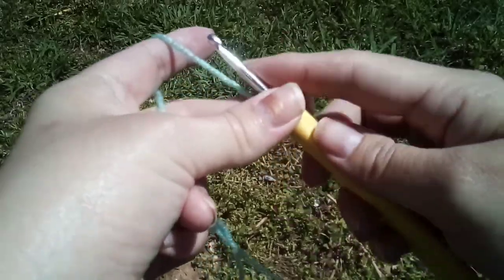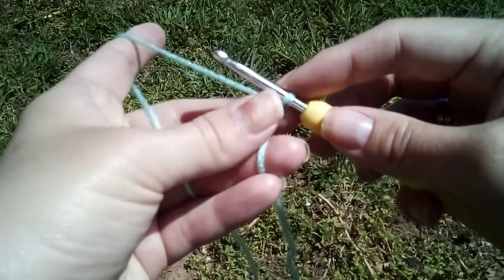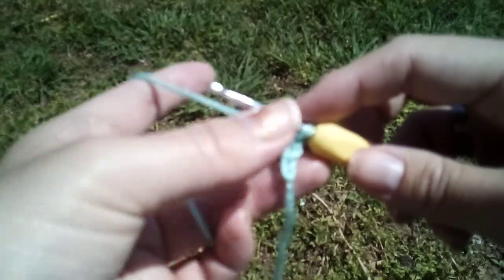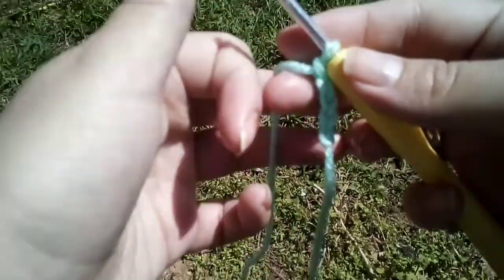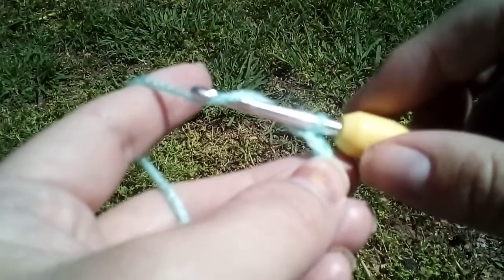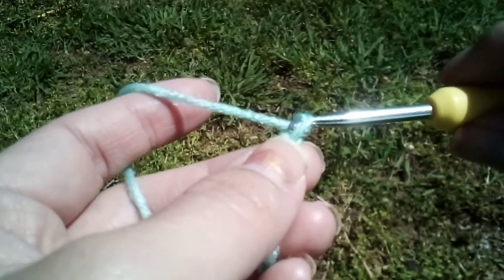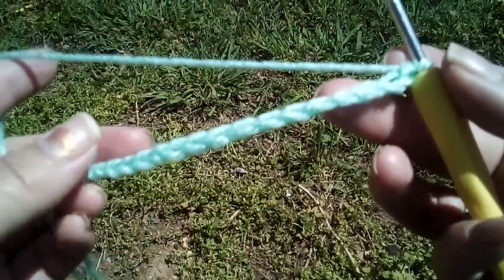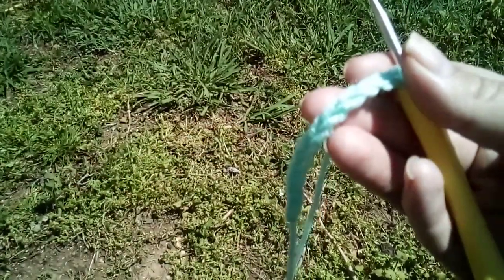Crochet for beginners ( the chain)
You will be notified when I upload a video or go live.

Thank you for your love and your Time. God bless you all.